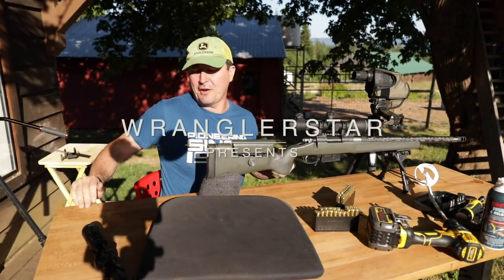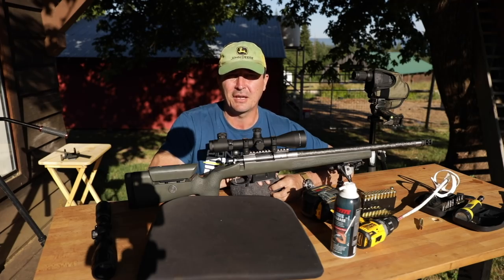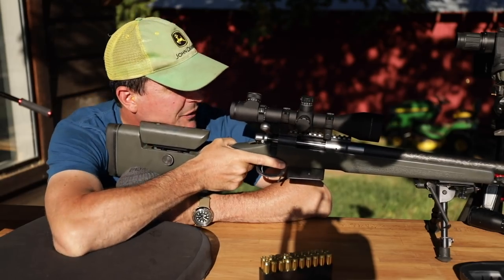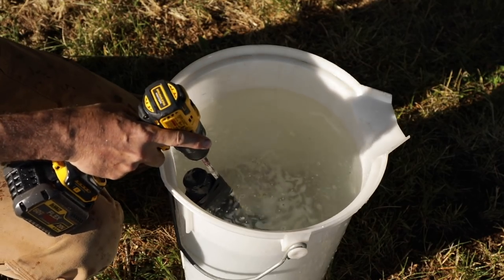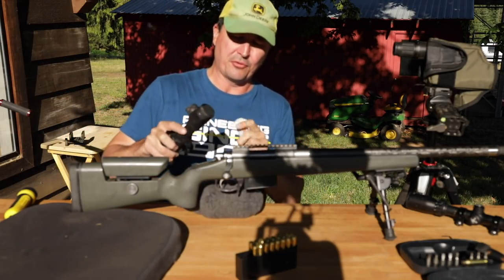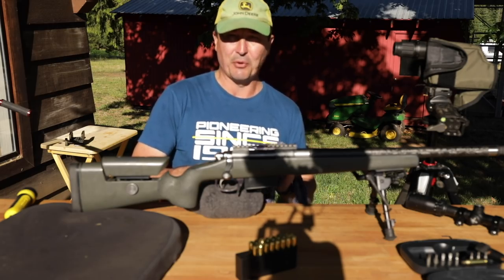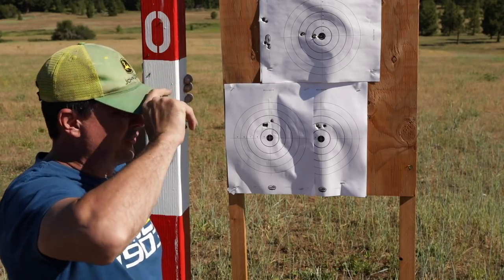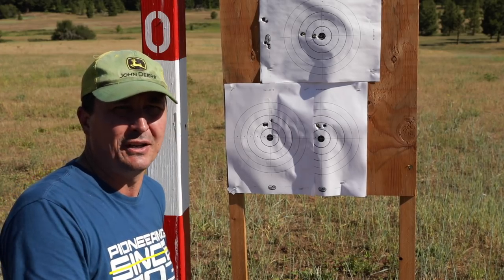The Worst Thing I've Ever Done